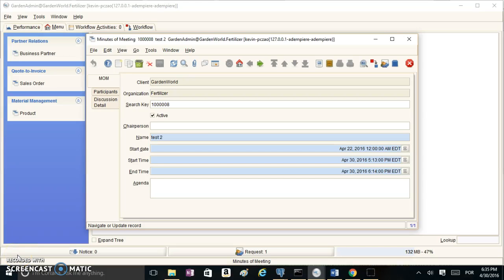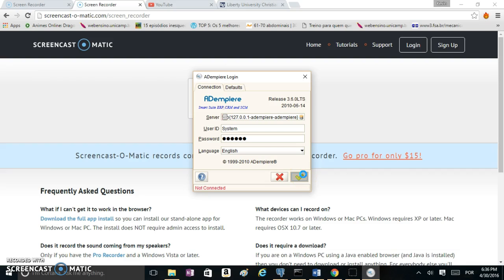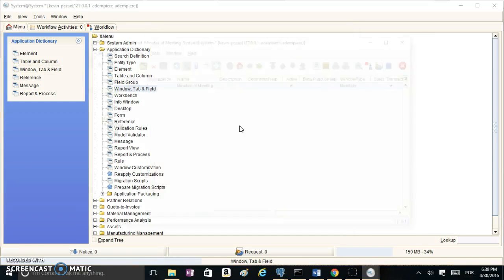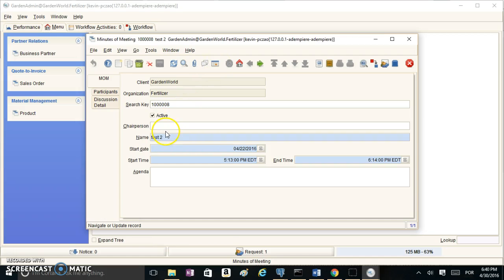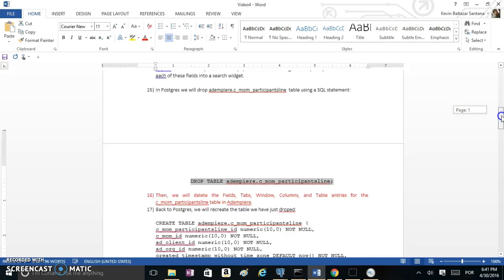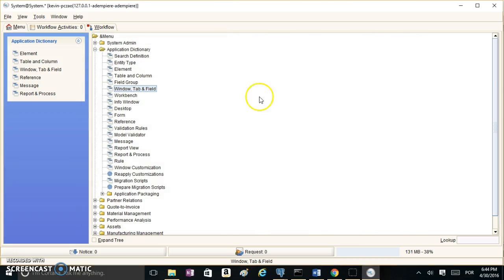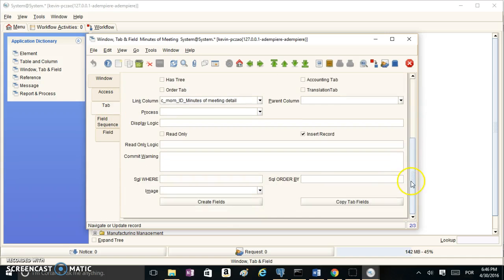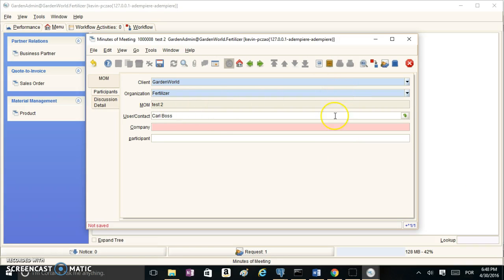Customizing an existing window - 360Proj 4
Codes:
DROP TABLE adempiere.c_mom_participantsline;

CREATE TABLE adempiere.c_mom_participantsline (
c_mom_participantsline_id numeric(10,0) NOT NULL,
c_mom_id numeric(10,0) NOT NULL,
ad_client_id numeric(10,0) NOT NULL,
ad_org_id numeric(10,0) NOT NULL,
created timestamp without time zone DEFAULT now() NOT NULL,
createdby numeric(10,0) NOT NULL,
updated timestamp without time zone DEFAULT now() NOT NULL,
updatedby numeric(10,0) NOT NULL,
ad_user_id numeric(10),
company character varying(80) NOT NULL,
CONSTRAINT cmom_cparticipantsline FOREIGN KEY (c_mom_id)
REFERENCES adempiere.c_mom (c_mom_id) MATCH SIMPLE
ON UPDATE NO ACTION ON DELETE NO ACTION DEFERRABLE INITIALLY
DEFERRED,
CONSTRAINT cmom_aduser FOREIGN KEY (ad_user_id)
REFERENCES adempiere.ad_user (ad_user_id) MATCH SIMPLE